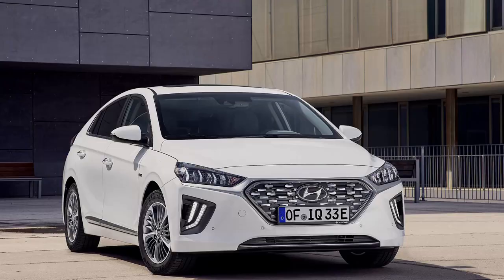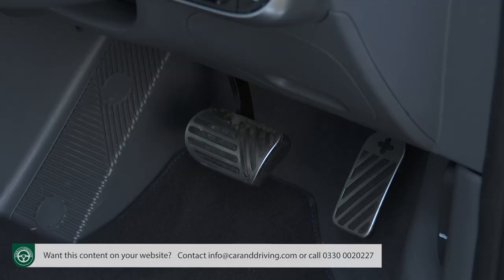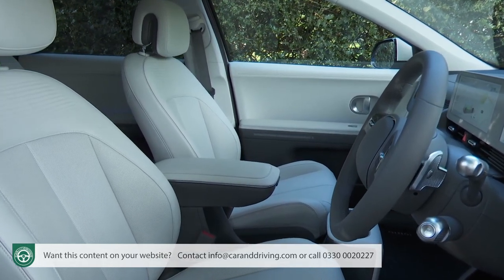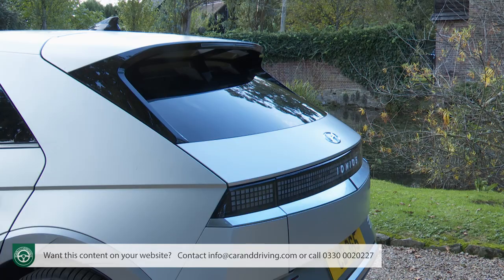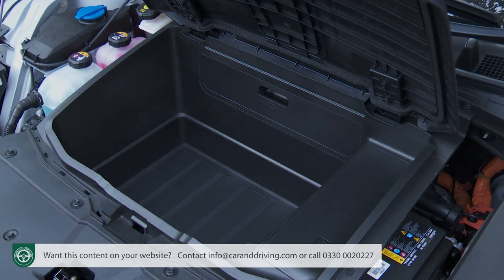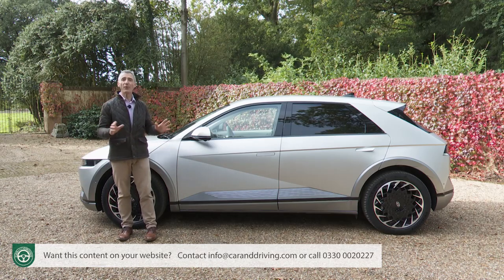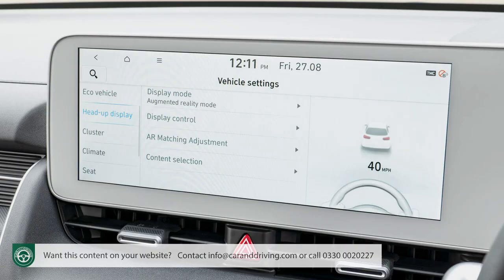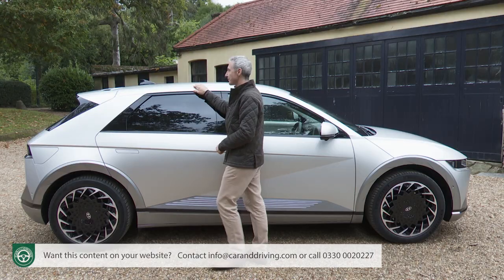Hyundai IONIQ 5 2022 - NEVER BEEN SEEN BEFORE??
Lease A Car With LeaseLoco Hyundai IONIQ 5 2022

overview 0:00:00
background 0:00:46
driving experience 0:03:13
design and build 0:10:42
market and model range 0:28:51
cost of ownership 0:52:05
summary 1:03:26

Jonathan Crouch writes an in-depth Hyundai IONIQ 5 2022 review. If you want to watch more reviews on vehicles like this Hyundai IONIQ 5 2022, make sure to SUBSCRIBE to our channel and comment what YOU want us to review next.

Having shaken up the market with its very first IONIQ, Hyundai does so again with this far more sophisticated IONIQ 5. This time round, the IONIQ is only an EV - and it's quite an arresting one, aimed at premium compact hatch and Crossover models typified by cars like Volkswagen's ID.4, Ford's Mustang MACH-E, the Polestar2 and this Hyundai's close cousin, the Kia EV6. You have to offer something interesting and different in that kind of company. The IONIQ 5 very definitely does.